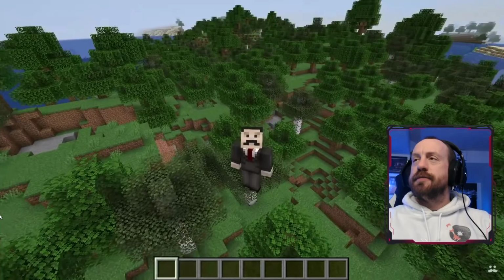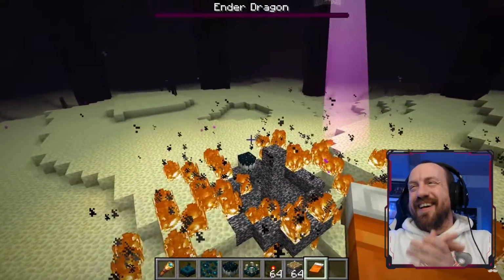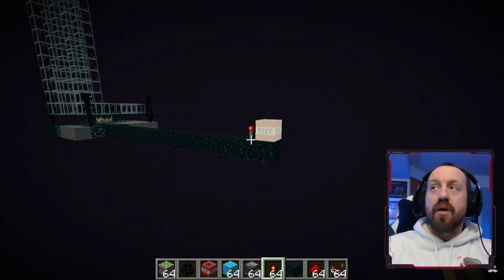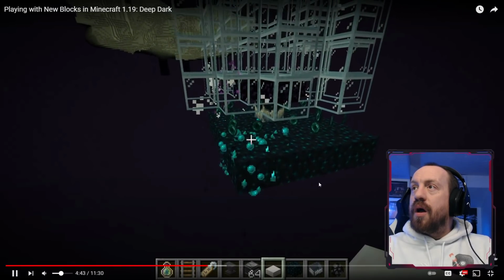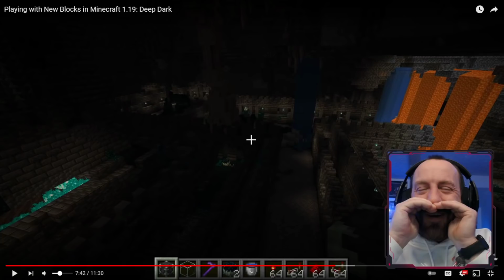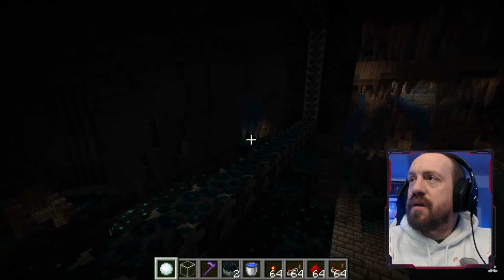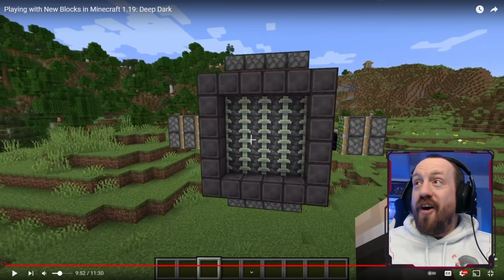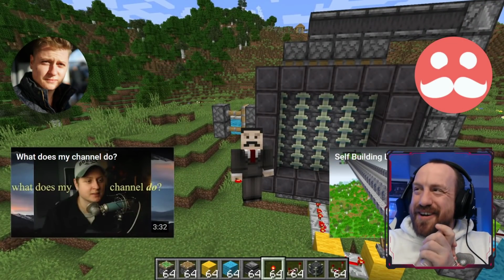THIS IS CRAZY! Mumbo Jumbo Playing with New Blocks in Minecraft 1.19: Deep Dark (REACTION!)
ADD ME ON ALL PLATFORMS!